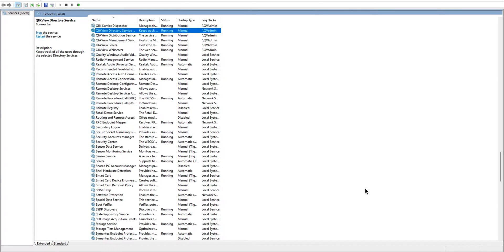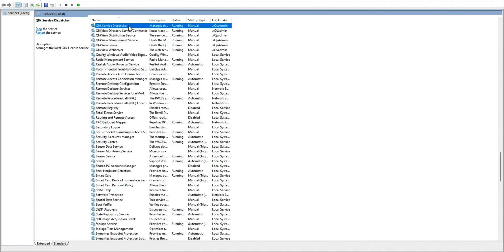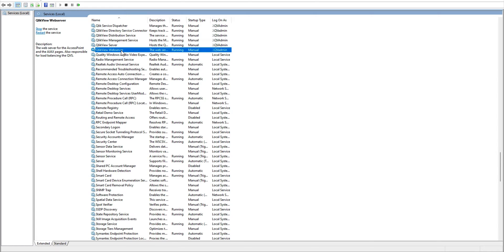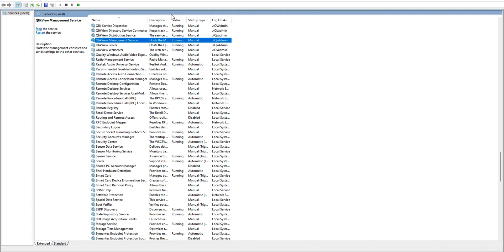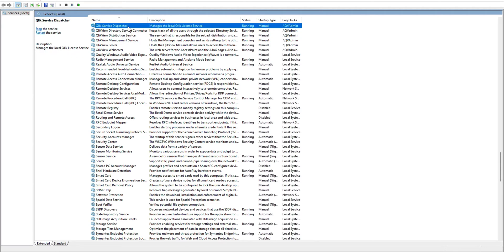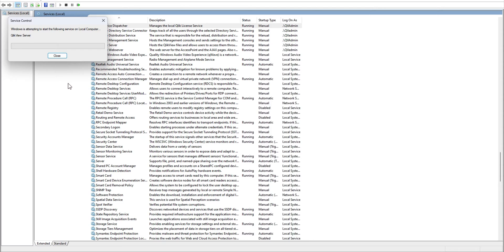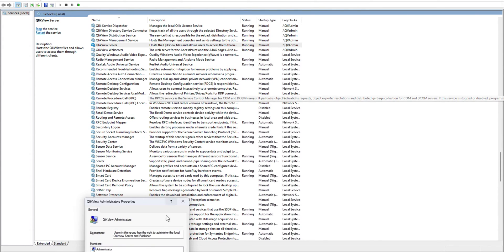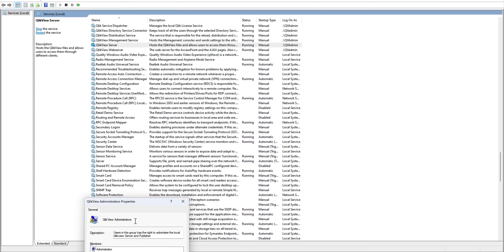Qlikview Server (QMC) Services overview (permission and restart)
Overview of Qlikview services and how to Restart them. Permission and security settings are required to run services trouble-free.  Explained concisely yet effectively for the understanding of a wider audience, not just administrators.
This series dives deep into the QlikView server and management console, providing a comprehensive overview. We'll focus on essential features for monitoring daily operations and delve into advanced configurations for enhanced security and user satisfaction. If you're already familiar with QlikView, this is a crucial watch, equipping you with potent tools to take charge of your environment. Don't miss out! 🚀